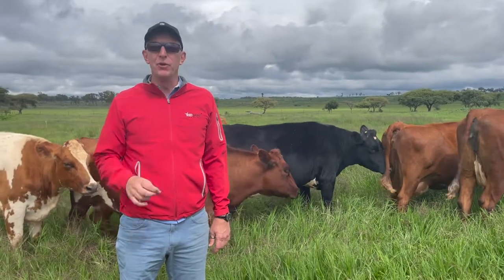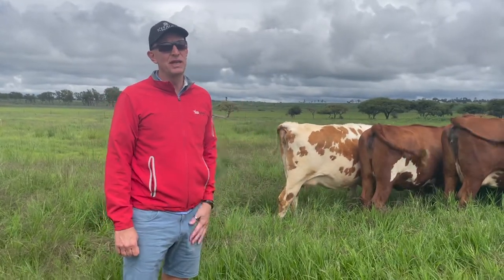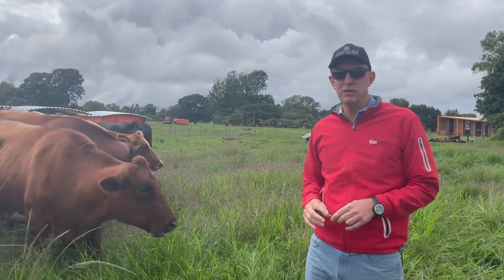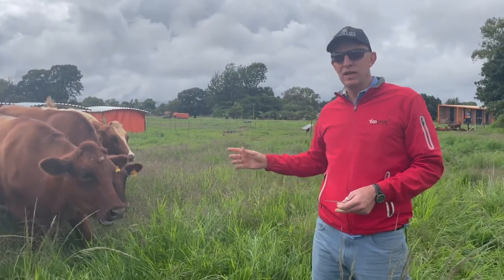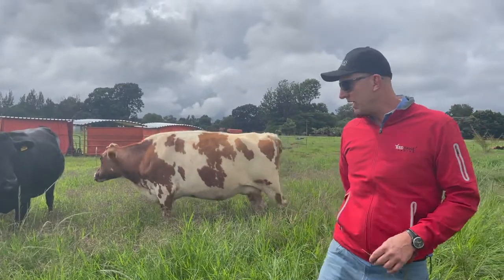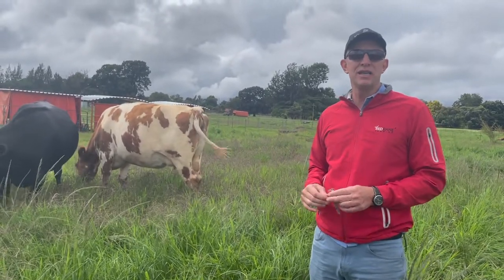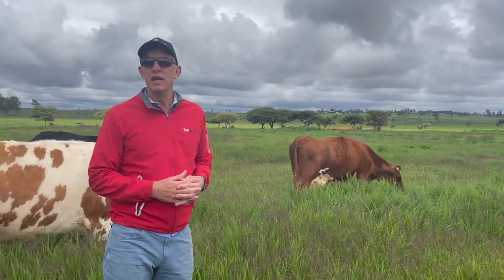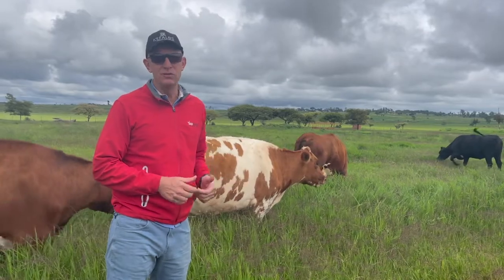Red Dane's Latest Top Tip on avoiding Tick Born Diseases